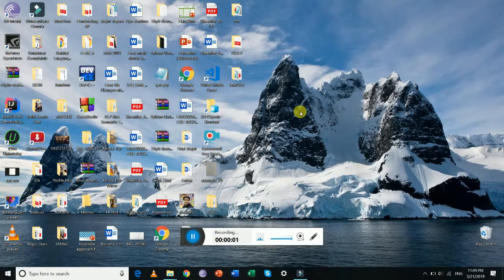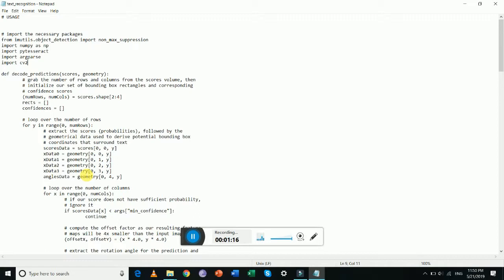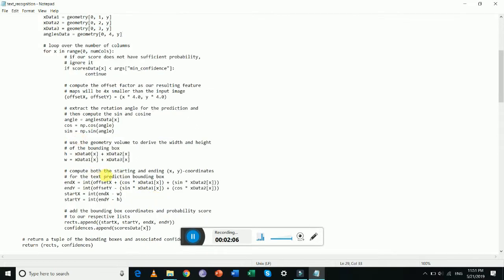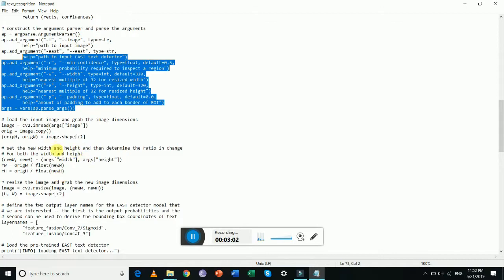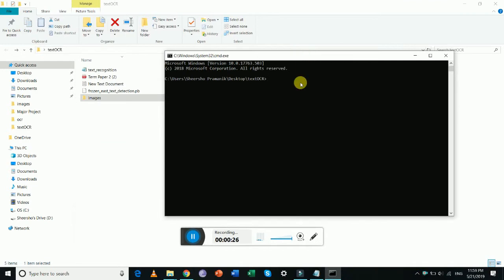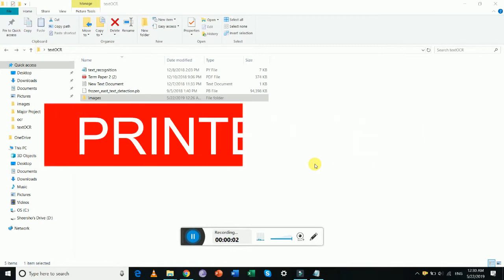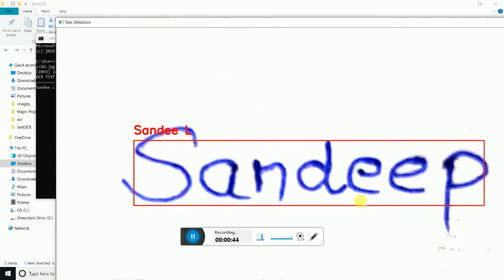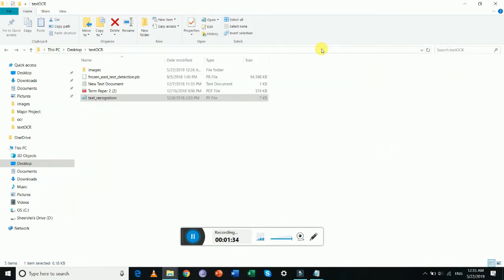Handwritten and Printed Text Recognition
Me and my colleague Alankrita have made this .This is a video presentation of our Major Project and an overall walkthough including all it's features - OCR, Printed Text and Handwritten Text all combined.